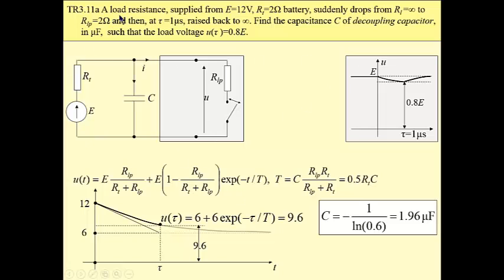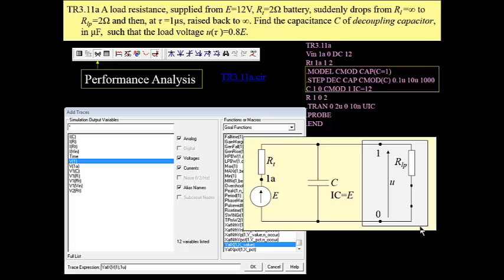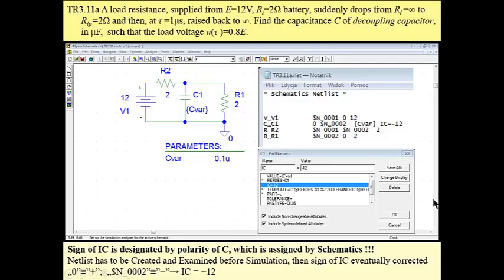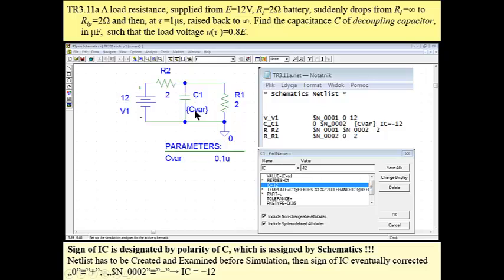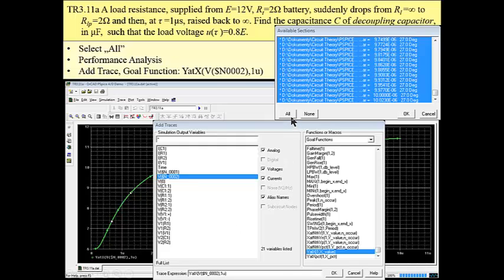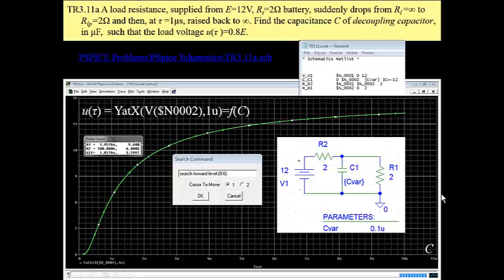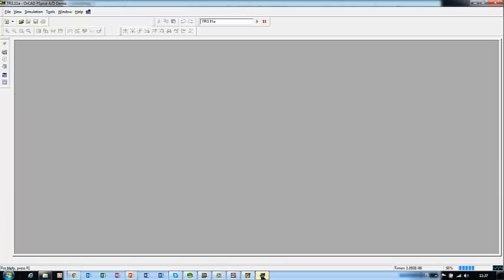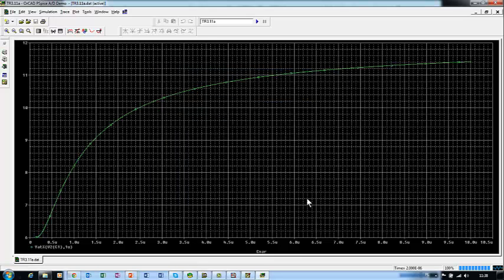Transient Analysis - TR3.11a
Sizing of decoupling capacitor - Schematics Parametric Analysis